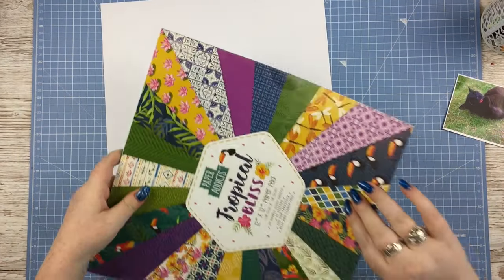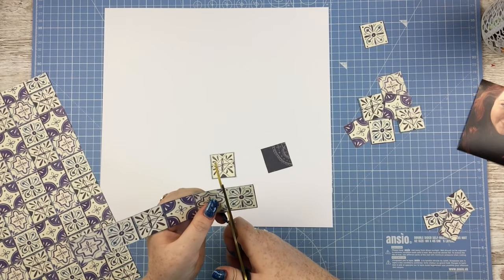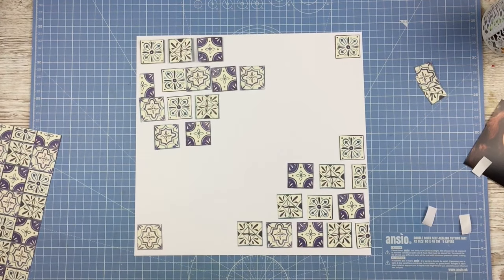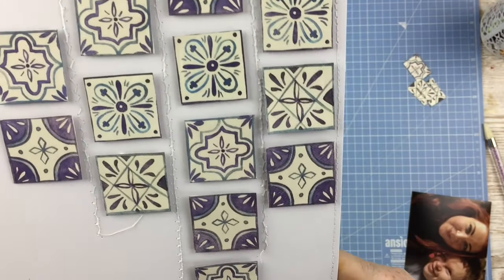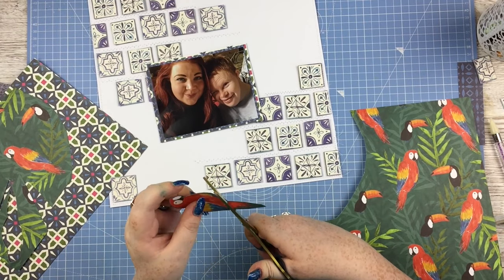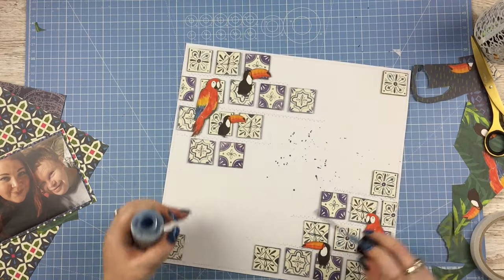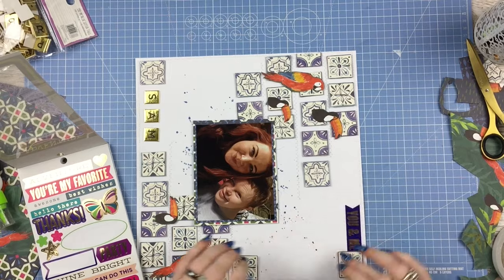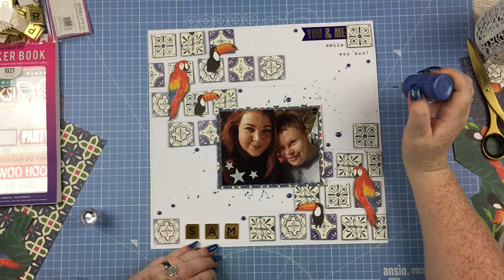SCRAPBOOK PROCESS | 129 | Paper Addicts Tropical Bliss | Trimcraft Tuesday | ms.paperlover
Paper Addicts Tropical Bliss

Gold Foil Letter Tiles

(Both items both available in store at The Range)

*PLEASE NOTE*
I am on the Trimcraft Design Team and have been sent some of the items used in this video for free in return for the projects I create with them. This video however is not part of my design team duties or requirements, and is not sponsored in any way. The company has had no input into the content of this video nor have they approved the content prior to publishing.